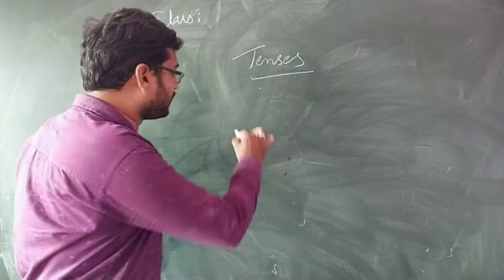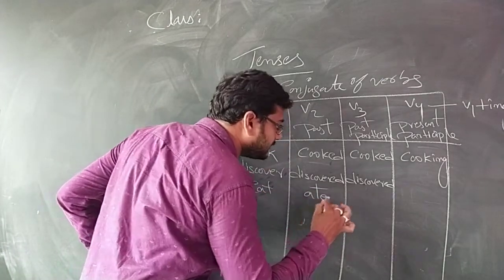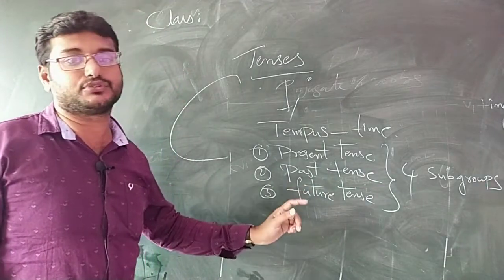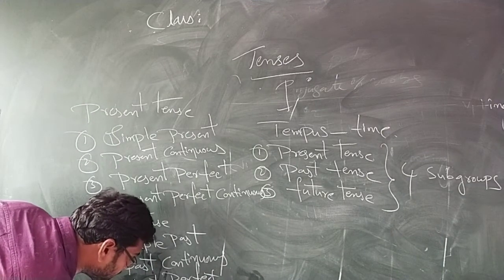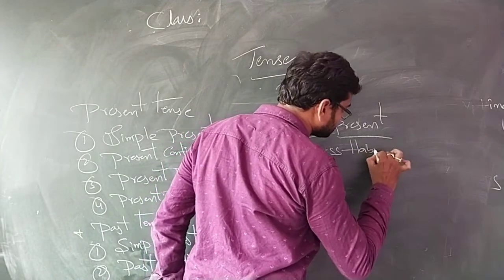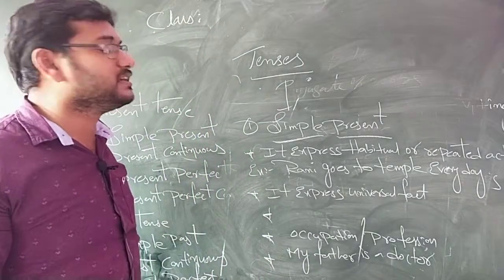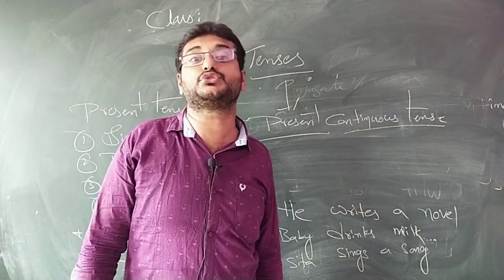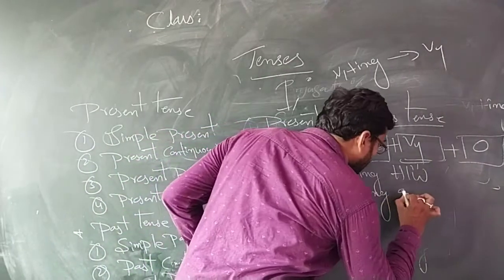Grammar for classes 6th to 10th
Brainy stars